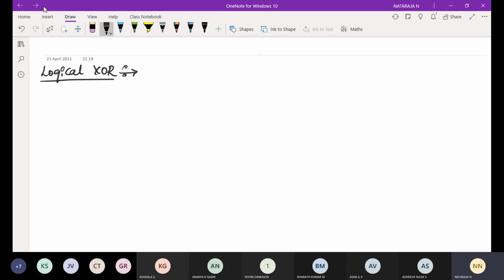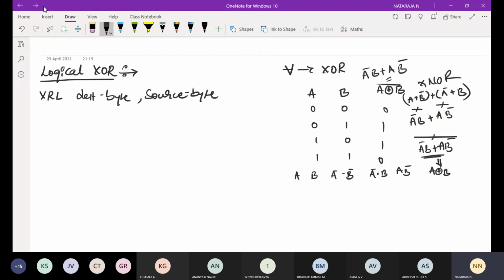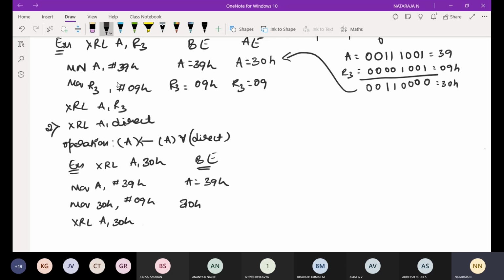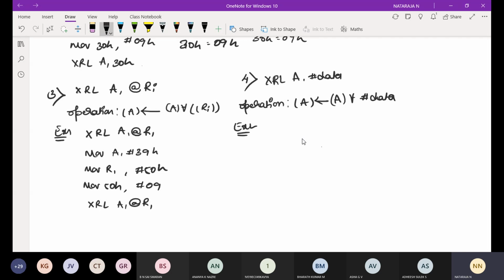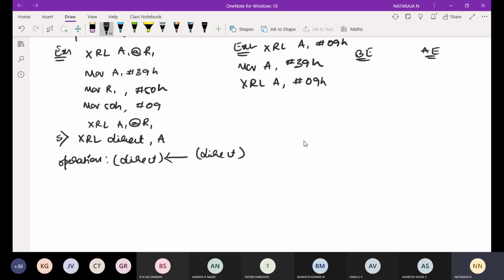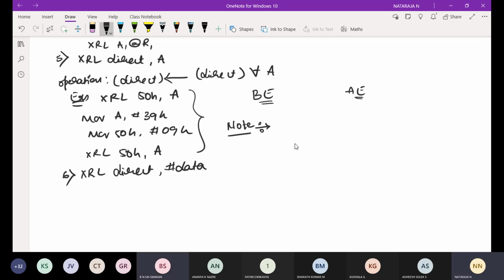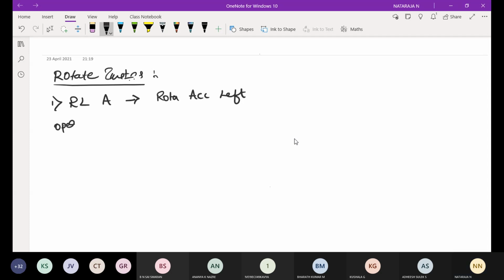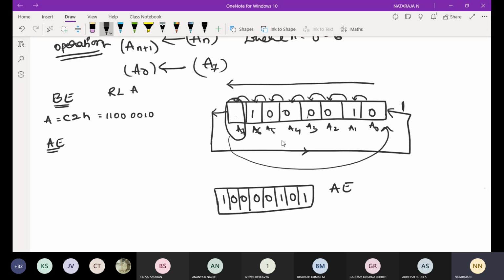11 MC 8051 Instruction Set